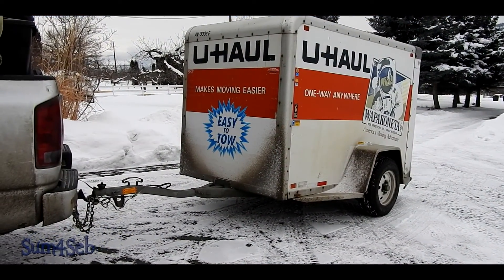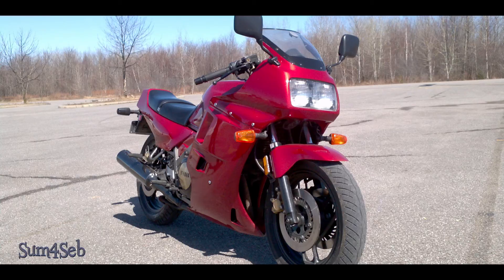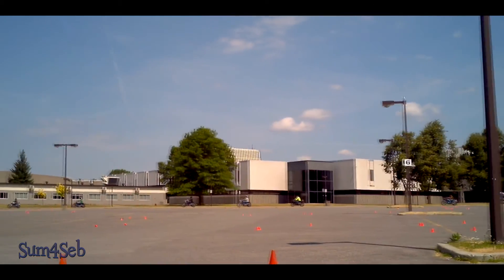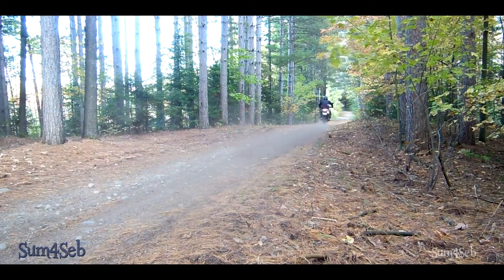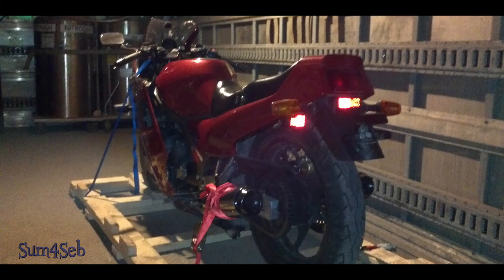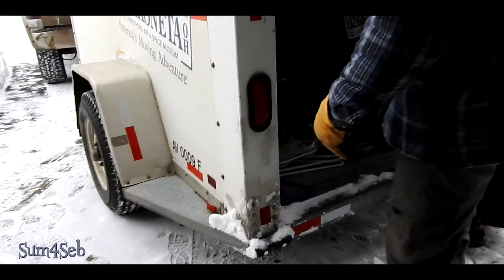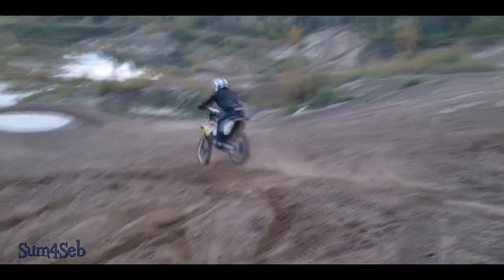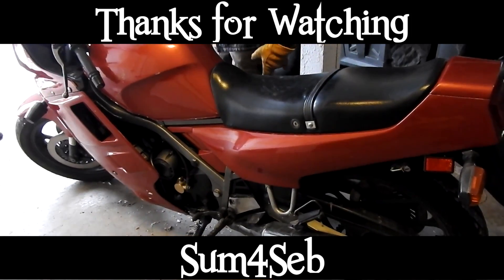1986 Yamaha FZ750| Sum4Seb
We have our 1986 Yamaha FZ750 back again! We bought it in 2012 for $700 with 24,000km on it. Both of our brothers used it as their first motorcycle after completing a motorcycle safety training course. It has been sitting in storage the past two years and a half years and now it needs some work. Future videos are going to feature this bike!

If you enjoyed this video, Sub 4 our latest adventures!

1986 Yamaha FZ750 |¦| Sum4Seb Motorcycle Video